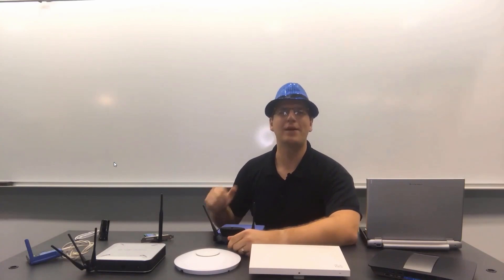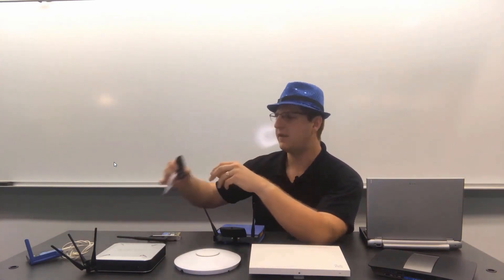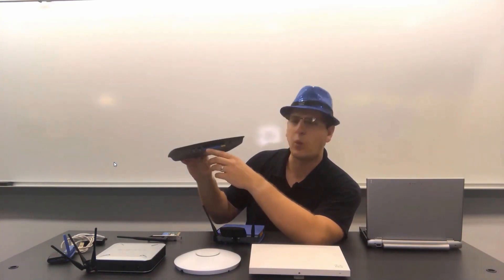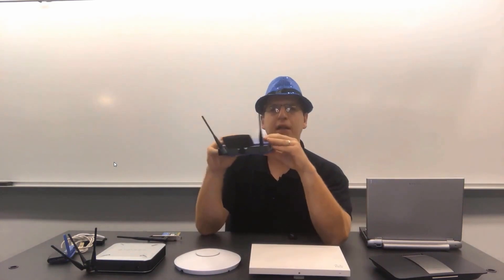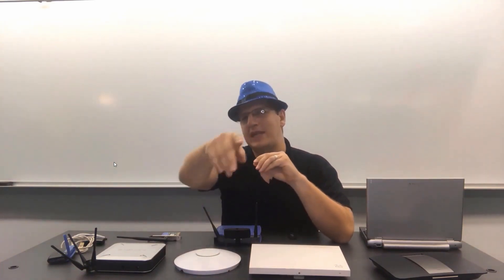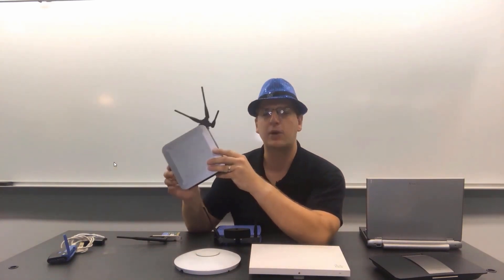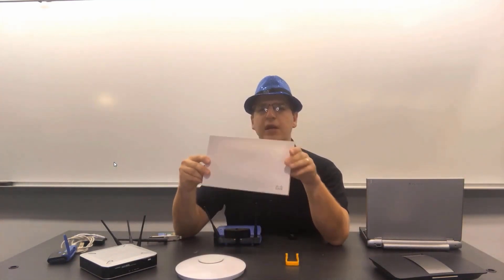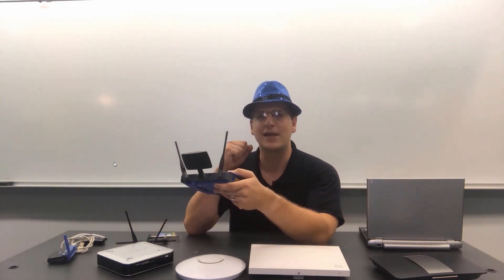CCNA - WLAN Components